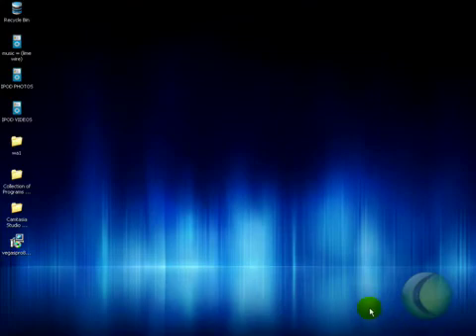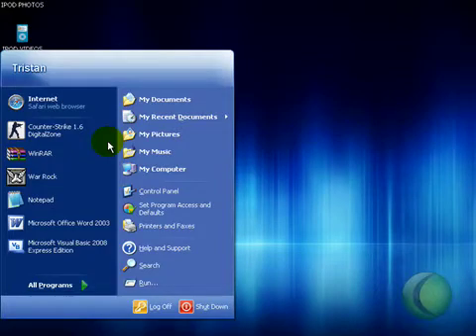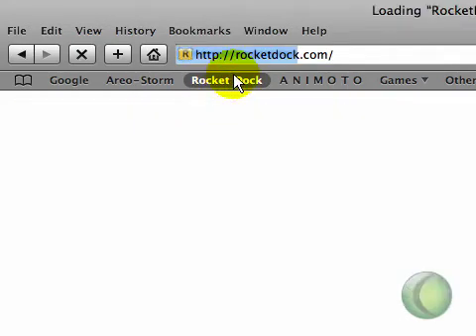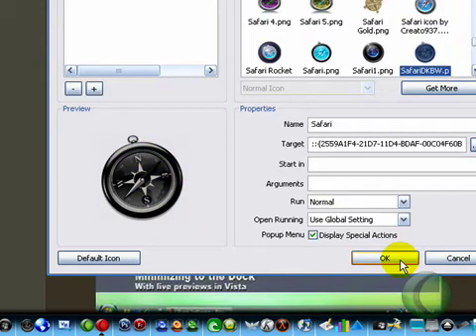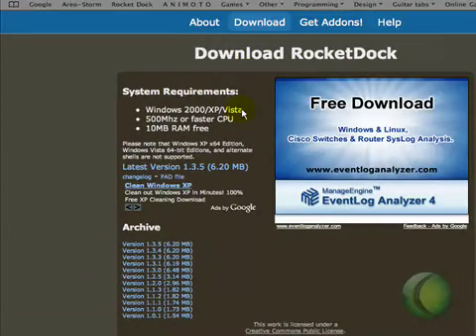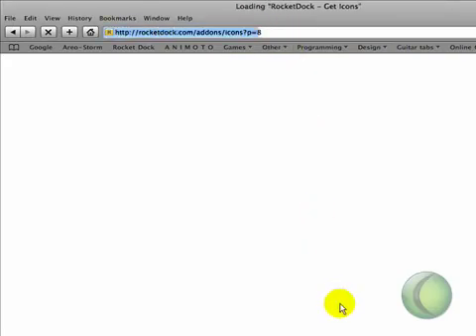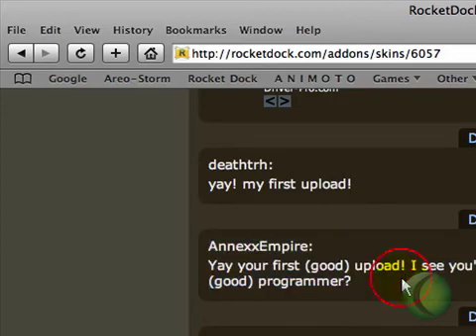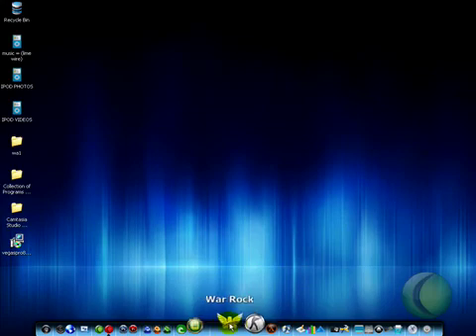Rocket Dock Tutorial/Settings Part 1